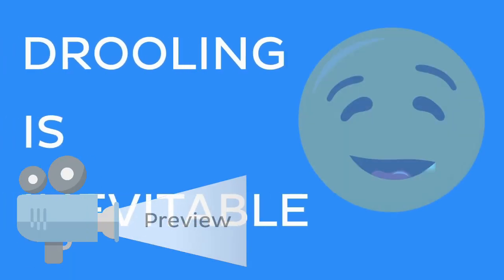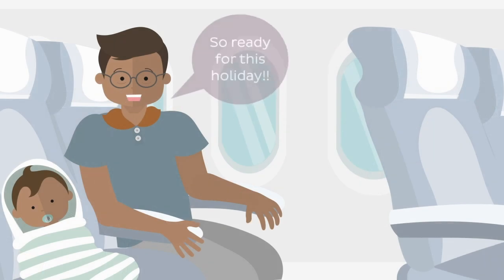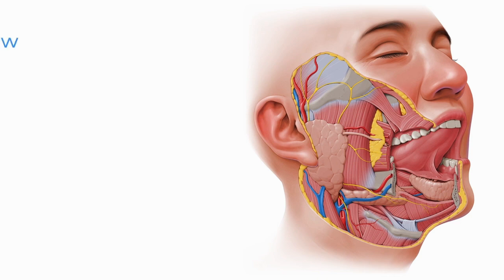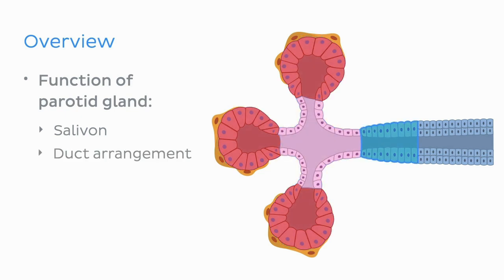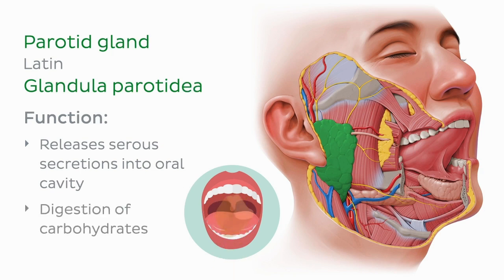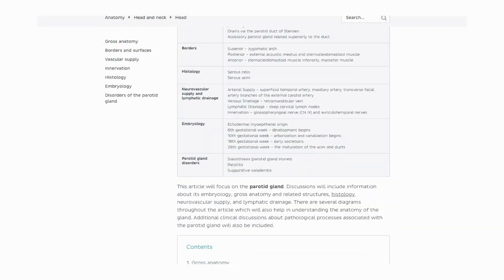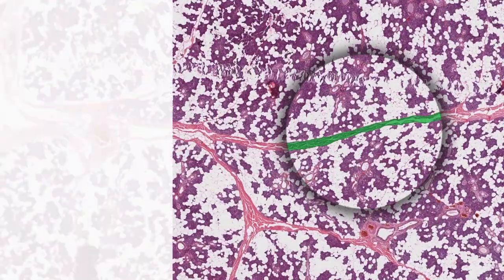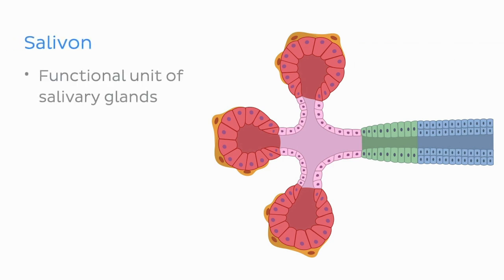Parotid gland (preview) - Human Histology | Kenhub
The parotid gland is the largest of the three major salivary glands and is covered by a thick dense connective tissue capsule. Learn everything on the histology of the parotid gland with our full video and fun quiz

Oh, are you struggling with learning anatomy? We created the ★ Ultimate Anatomy Study Guide ★ to help you kick some gluteus maximus in any topic. Completely free.

To master this topic, click on the link and carry on watching the full video (available to Premium members)

Want to test your knowledge on the histology of the parotid gland? Take this quiz

For more engaging video tutorials, interactive quizzes, articles and an atlas of Human anatomy and histology, go